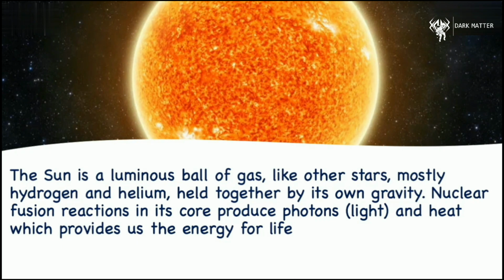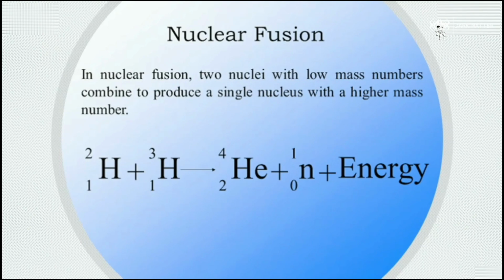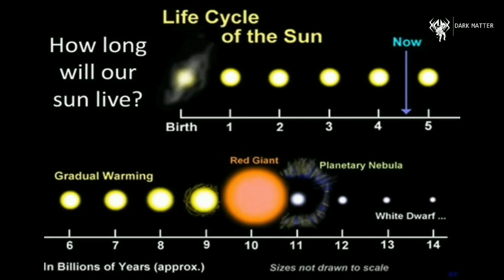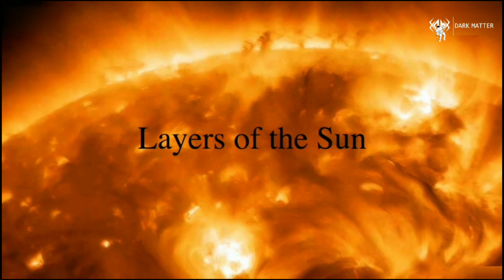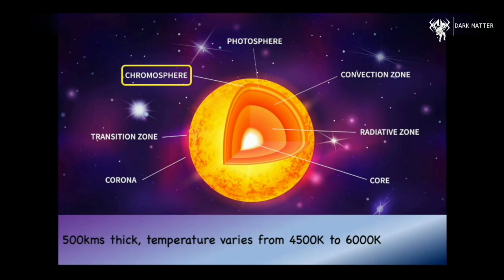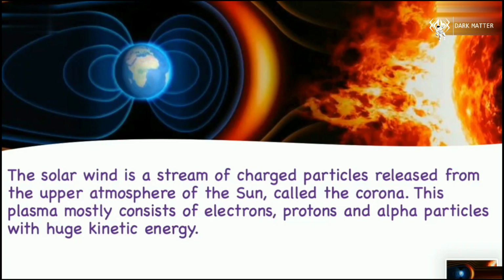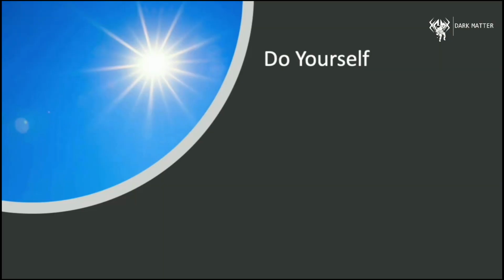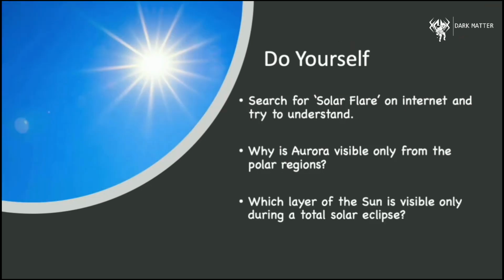The Sun | Astronomy Masterclass | Lesson 04 | Dark Matter ™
Our Sun is a 4.5 billion-year-old star – a hot glowing ball of hydrogen and helium at the center of our solar system. The Sun is about 93 million miles (150 million kilometers) from Earth, and without its energy, life as we know it could not exist here on our home planet.

The Sun is the largest object in our solar system. The Sun’s volume would need 1.3 million Earths to fill it. Its gravity holds the solar system together, keeping everything from the biggest planets to the smallest bits of debris in orbit around it. The hottest part of the Sun is its core, where temperatures top 27 million degrees Fahrenheit (15 million degrees Celsius). The Sun’s activity, from its powerful eruptions to the steady stream of charged particles it sends out, influences the nature of space throughout the solar system.

00:41 - What is The Sun ?
01:10 - Source of Energy in The Sun
01:55 - Life Cycle of The Sun
02:50 - Layers of the Sun
03:58 - Solar Winds